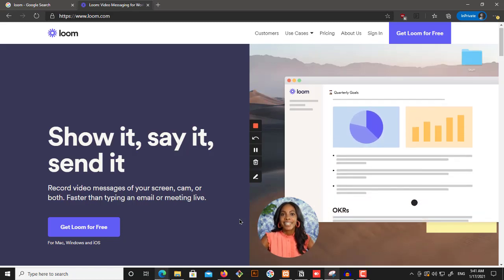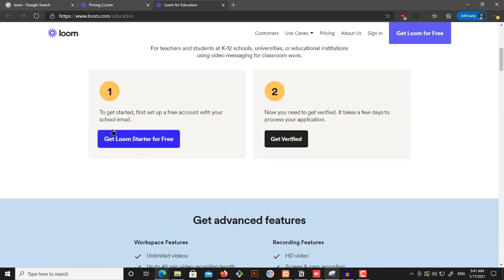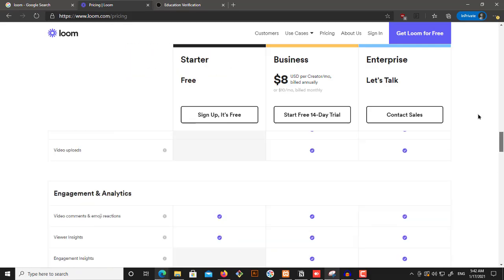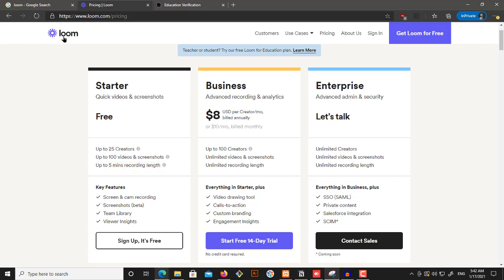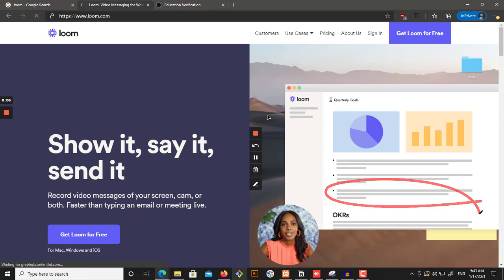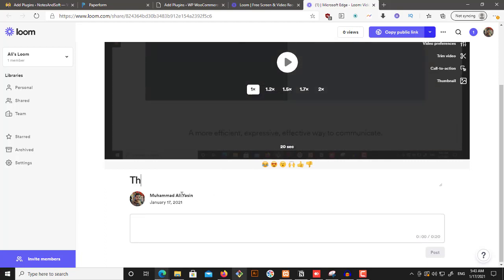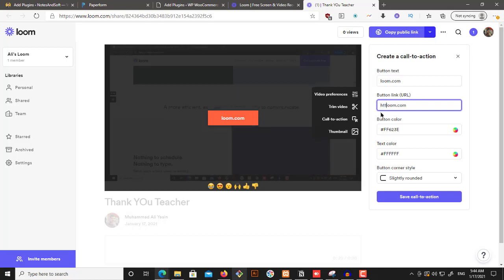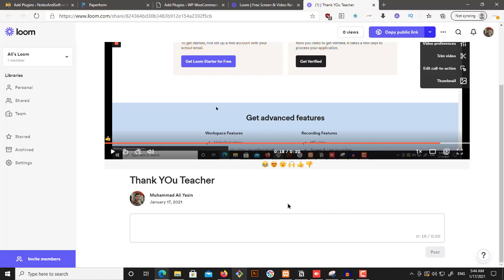How to get Loom 100% Free for Students & Teachers | loom screen recorder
Welcome, I'm glad you're here 💖💖💖💖.Allow me to help you Get Loom 100% Free for students & Teachers | Video messaging tool and Screen recorder.

What is Loom?
Loom is a video messaging tool that helps you get your message across through instantly shareable videos, in other words you can record videos using loom and share them with your friends / teachers / colleagues and get instant feedback.

With Loom, you can record your camera, microphone, and desktop simultaneously. Your video is then instantly available to share through Loom's patented technology.

You can choose to record with:
    Loom Chrome extension :
    Loom desktop app
    Loom mobile app